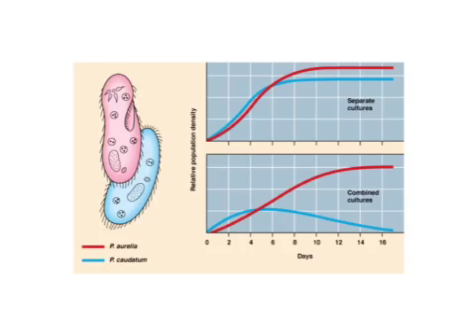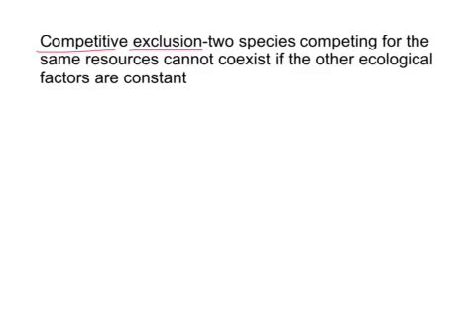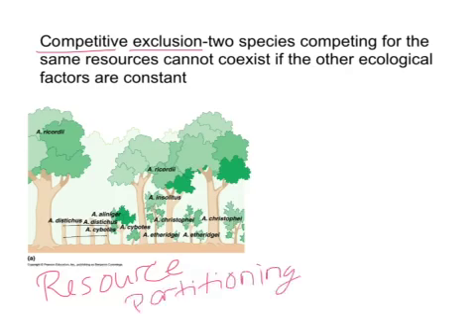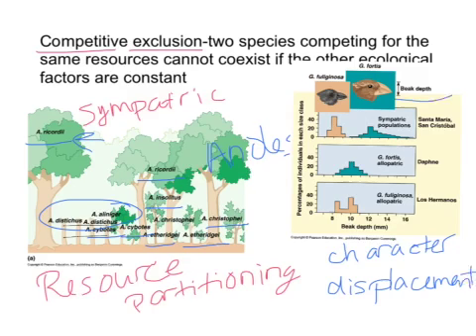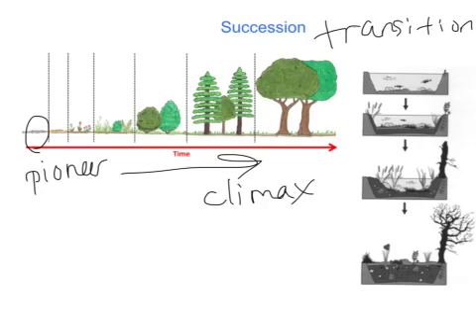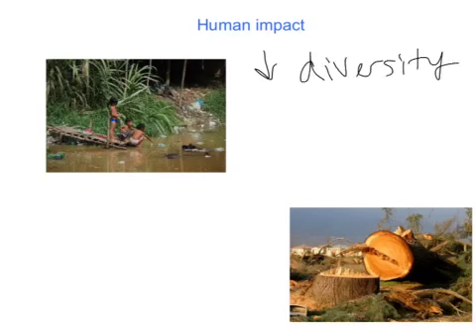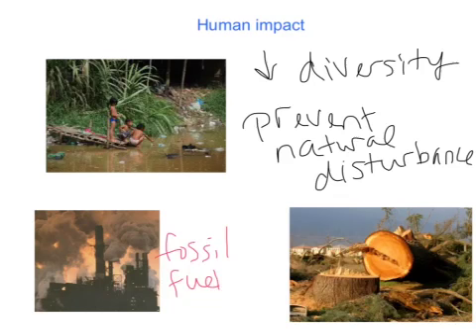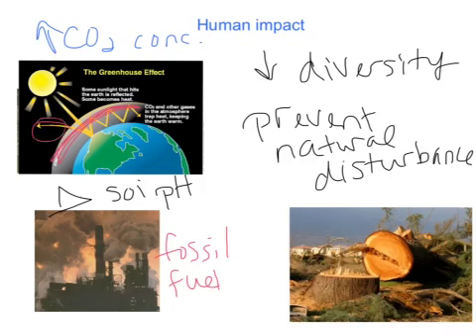AP community ecology 3